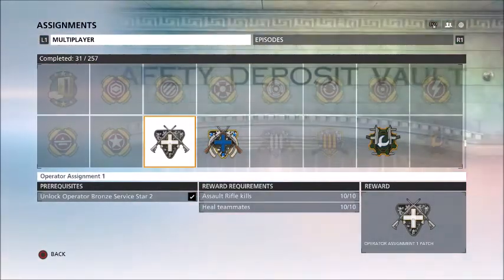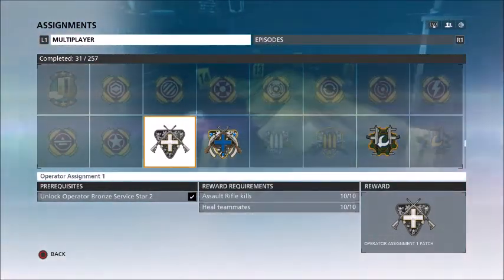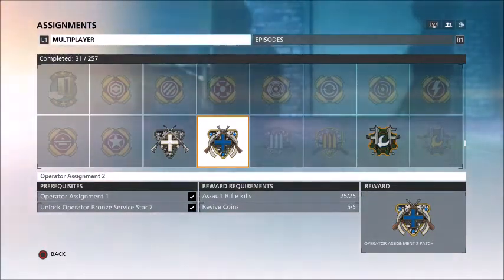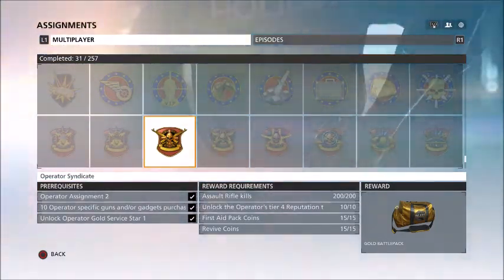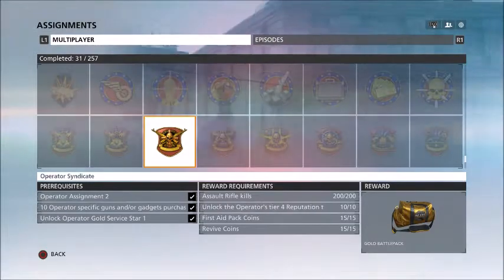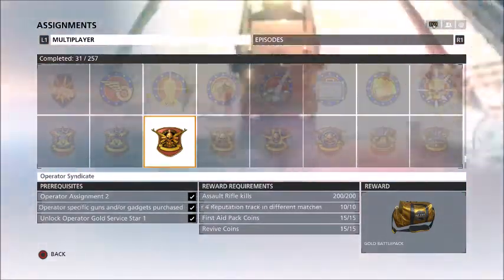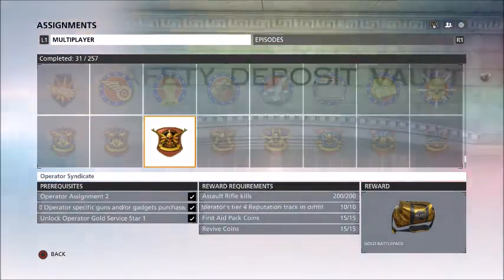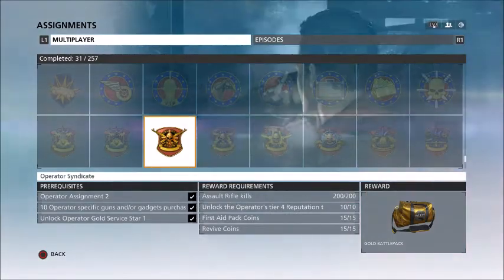BF Hardline Operator Syndicate (AKM)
How to get the Syndicate challenge for the AKM. Tips + Overview